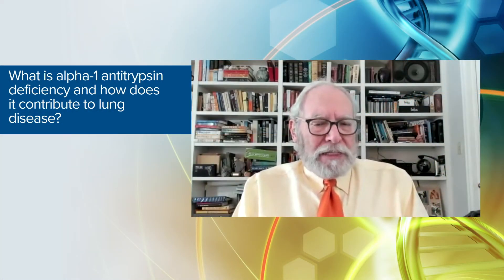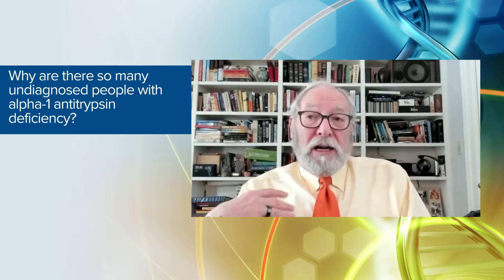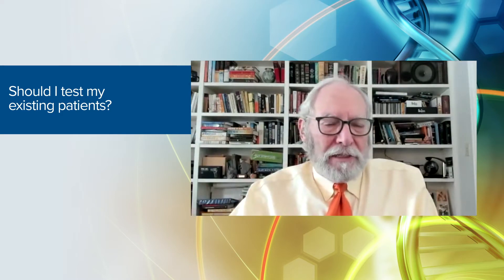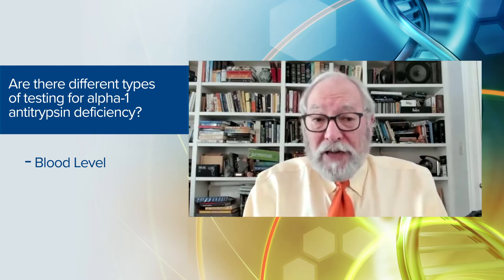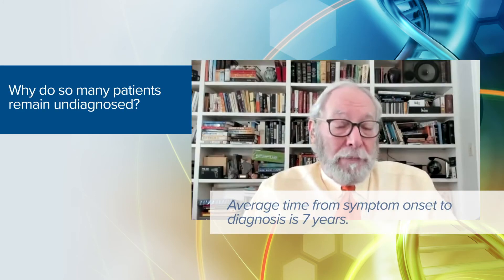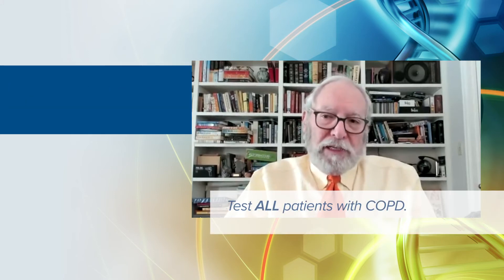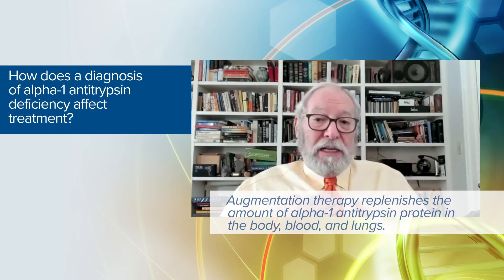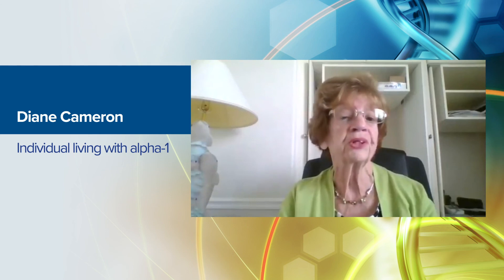Genetic COPD: Help Find the (Alpha-) One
Robert Sandhaus, MD, PhD, FCCP, answers common questions health care providers ask about alpha-1 antitrypsin deficiency (AATD), and provides insight on how to detect AATD in your patient population.